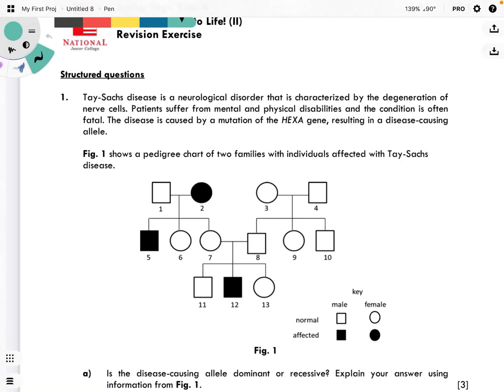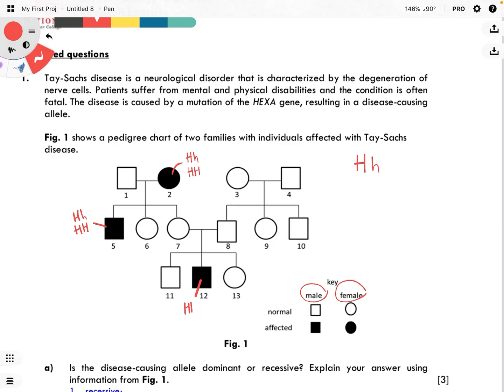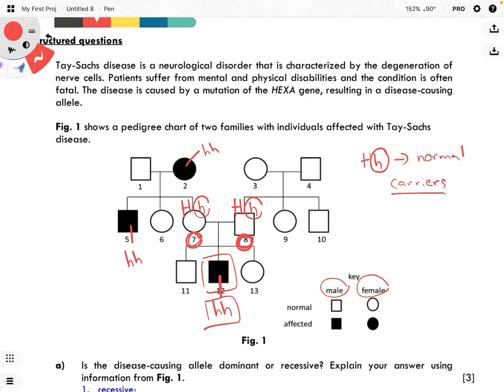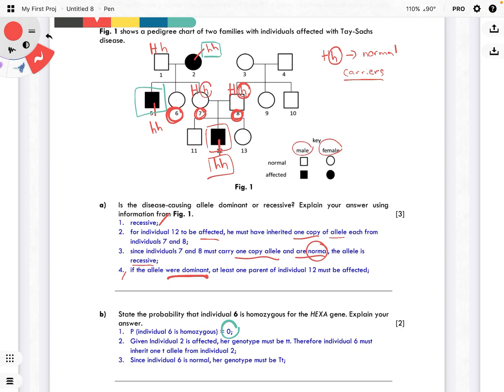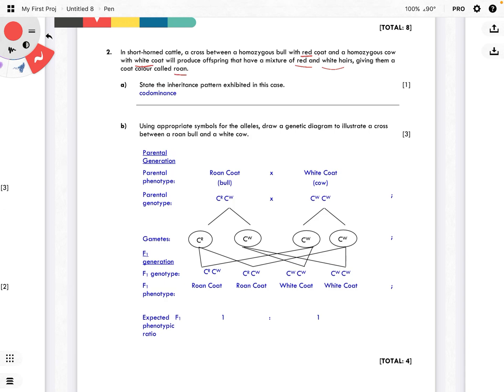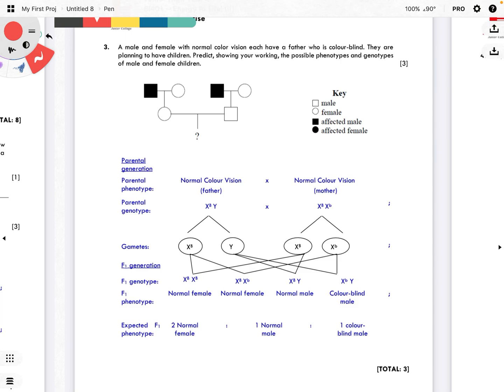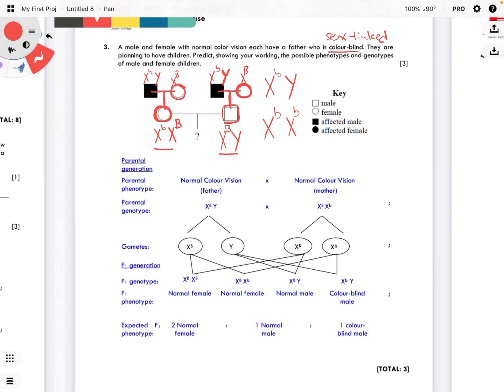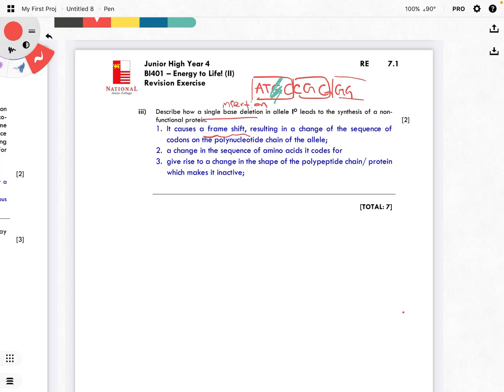Review of RE 7.1 Structured Questions